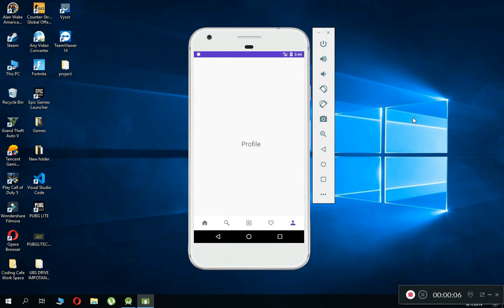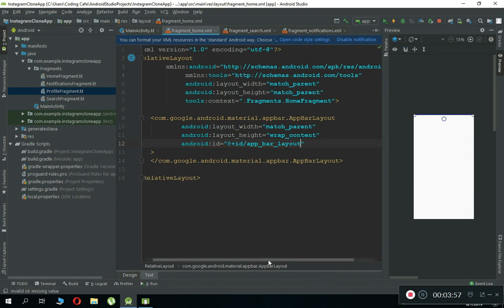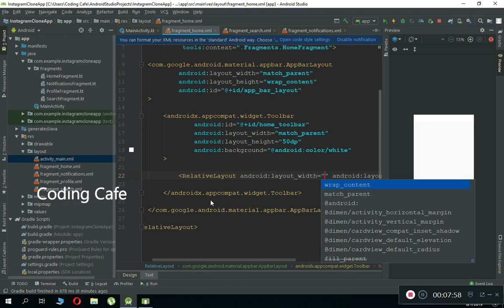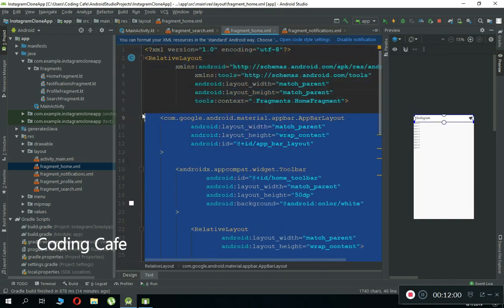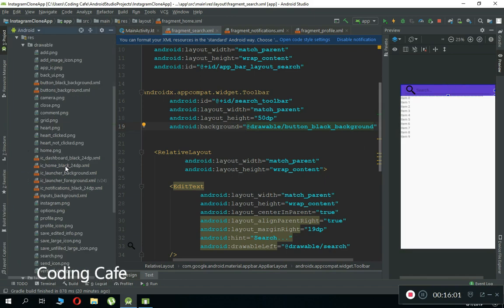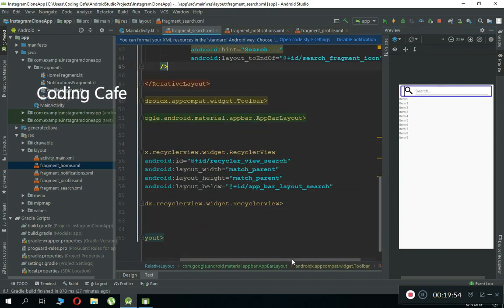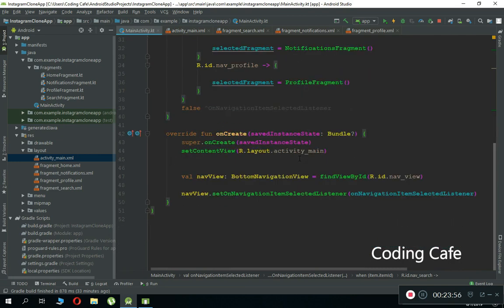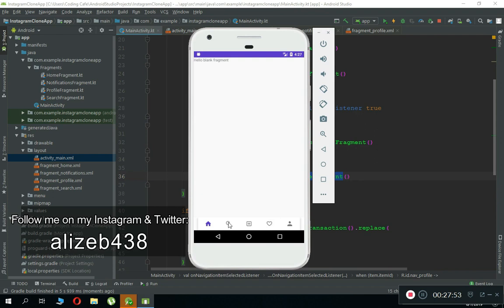Android Instagram App with Firebase using Androidx JetPack Androidx.* Library in Android Studio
So in this video tutorial#03 we will learn how to create androidx fragments in our android kotlin Instagram clone app project using androidx library in android studio.

Then we will learn how to set navigation to fragments androidx navigation on androidx bottomnavigationview in android studio on our kotlin android main activity for android kotlin home fragment and android kotlin search fragment in out instagram clone app with firebase.